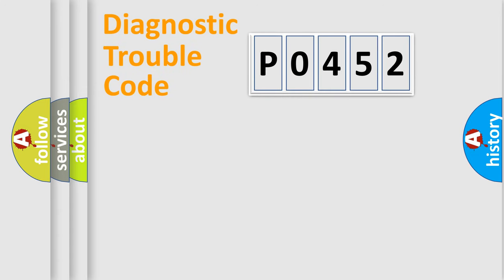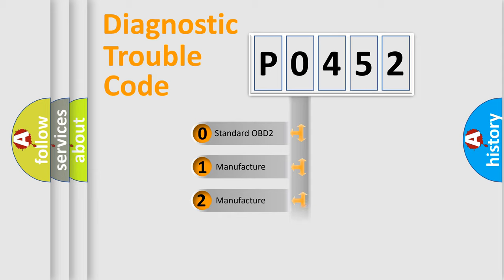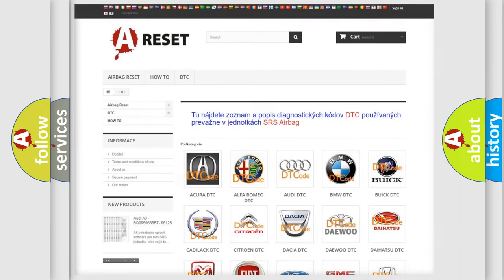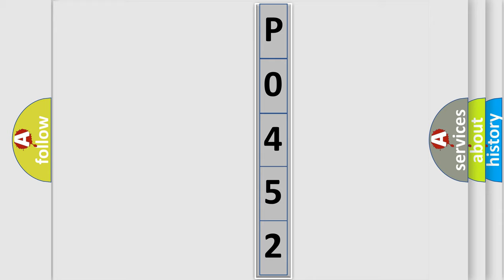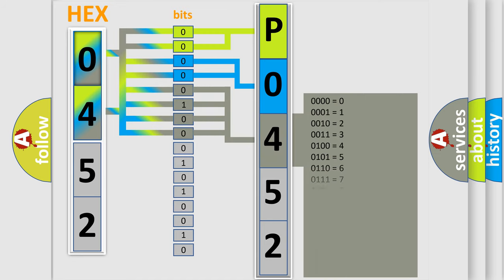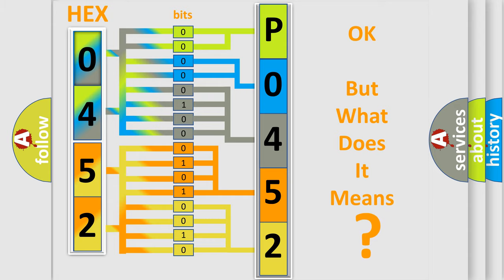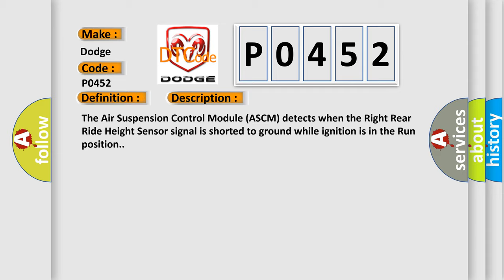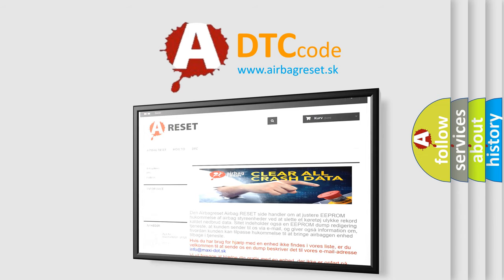DTC Dodge P0452 Short Explanation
Contents:
0:21 Basic DTC analysis according to OBD2 protocol standard.
1:48 Insight into programming
2:58 A diagnostically understandable description of the Diagnostic Trouble Code
3:05 Basic error definition

Make:
Dodge
Code:
P0452
Definition:
Right Rear Ride Height Sensor - Circuit Short To Ground
Description:
The Air Suspension Control Module (ASCM) detects when the Right Rear Ride Height Sensor signal is shorted to ground while ignition is in the Run position.
Cause:
RIGHT REAR HEIGHT SENSOR SIGNAL CIRCUIT SHORTED TO GROUNDRIGHT REAR RIDE HEIGHT SENSORAIR SUSPENSION CONTROL MODULE (ASCM)